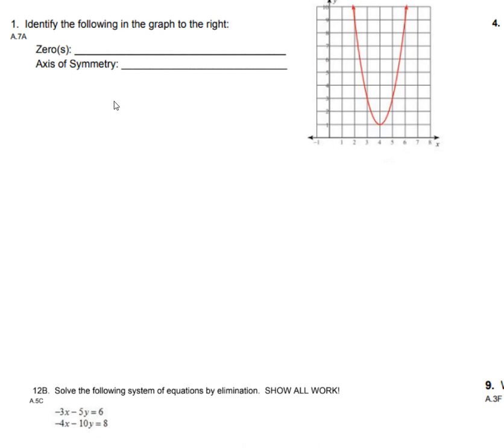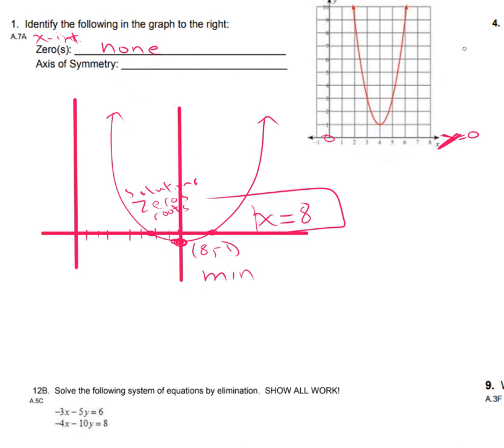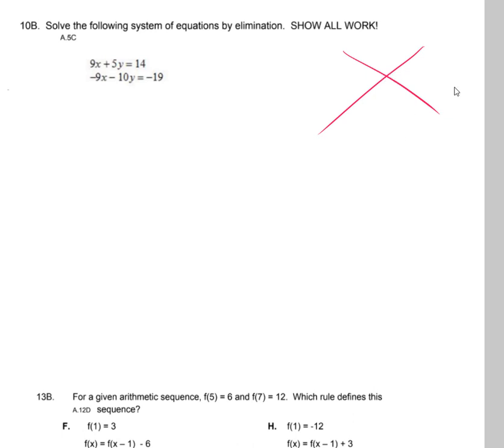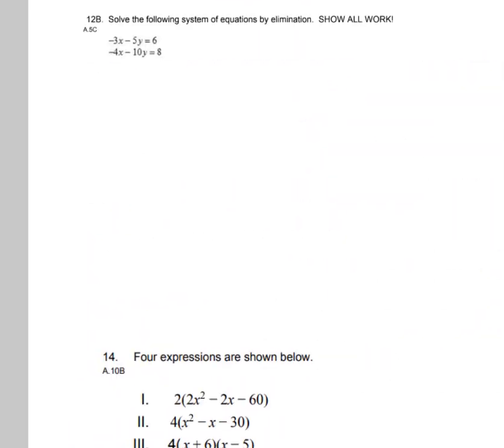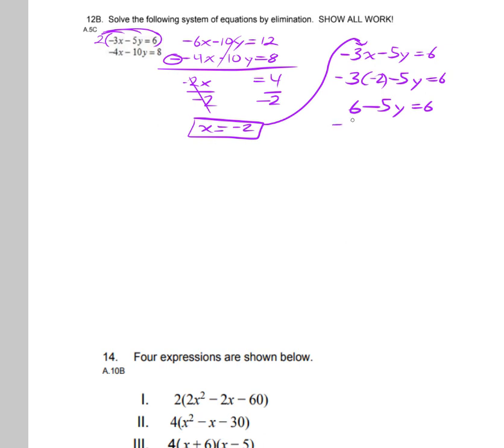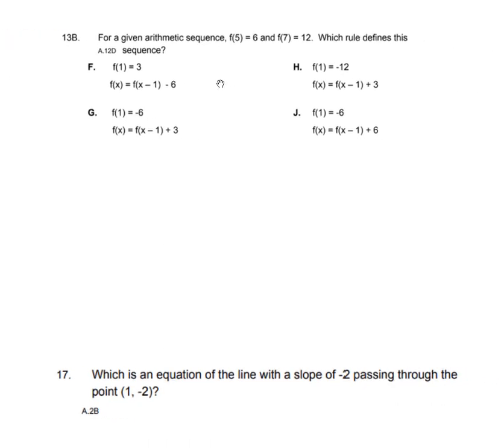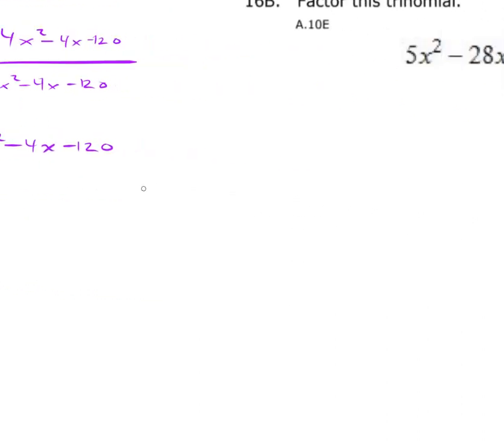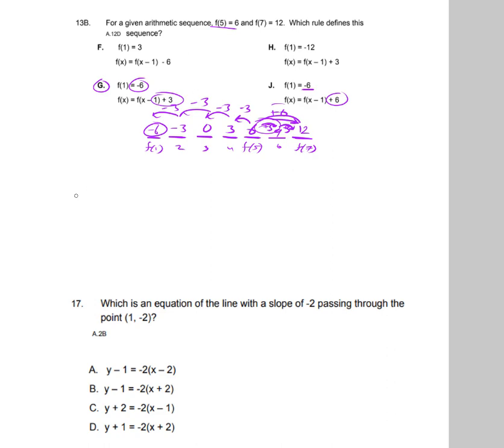Cycle 14 Test Incentive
Cycle 14 Test Incentive Video